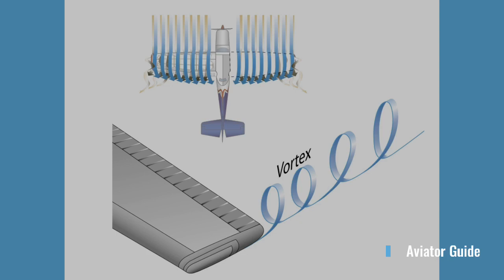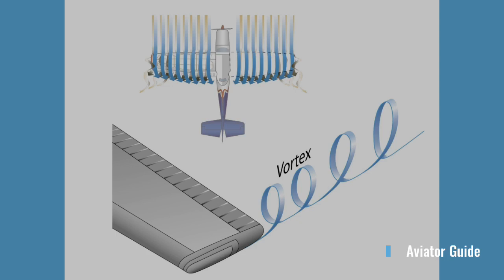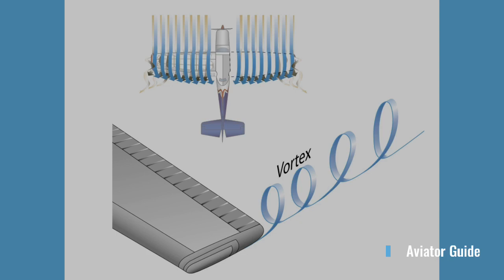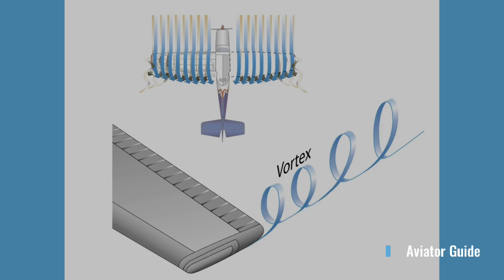Airplane Knowledge: Wingtip Vortices